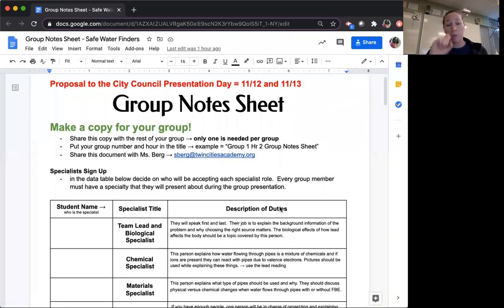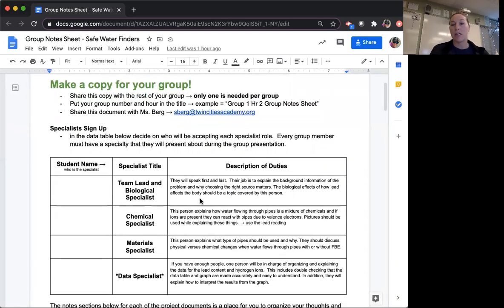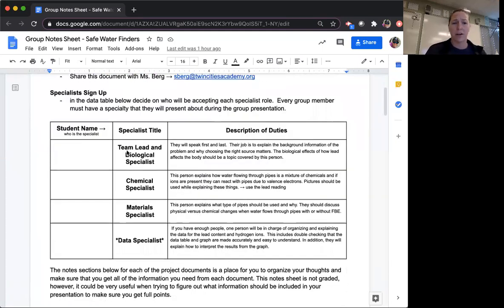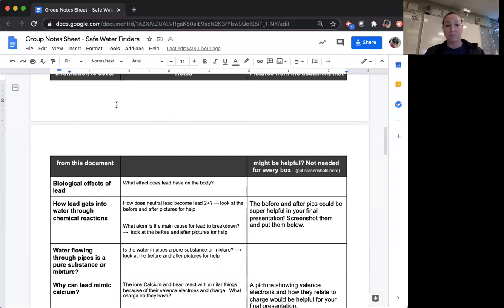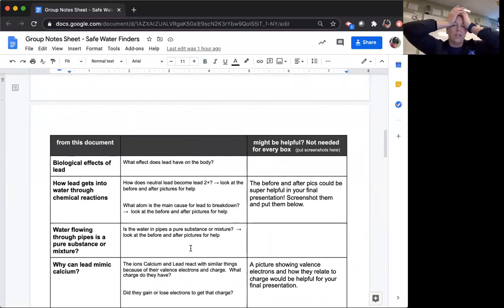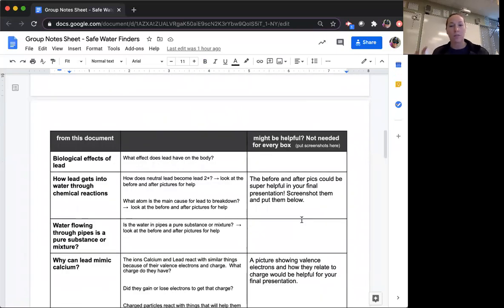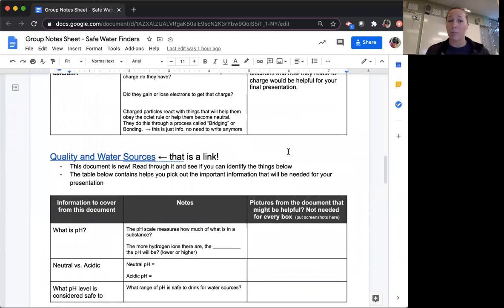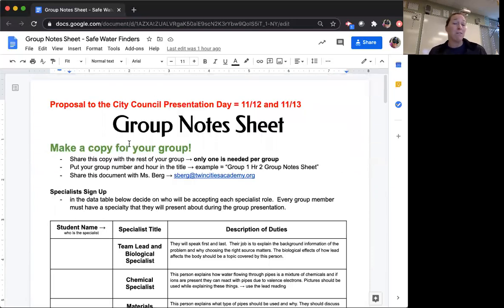Group Notes Sheet Safe Water Finders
This video explains how to fill out the Group Notes Sheet and what it will be used for.